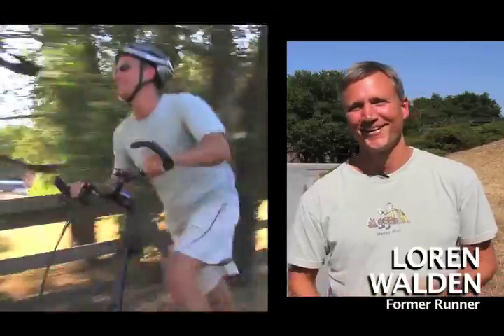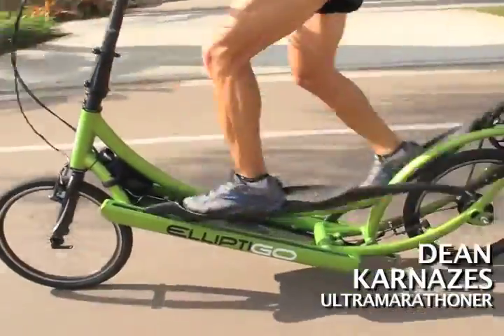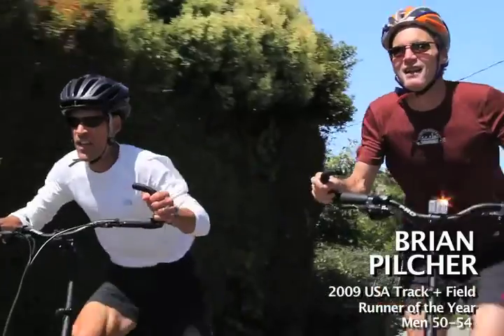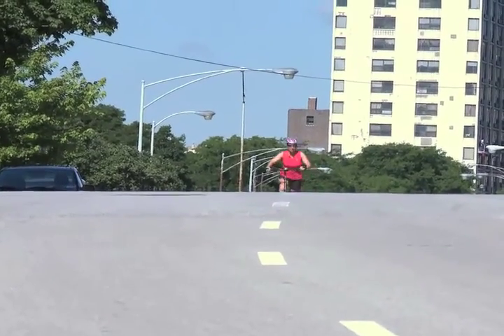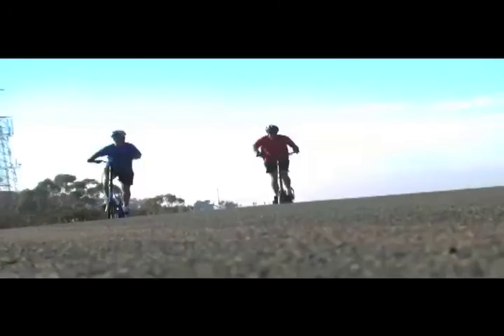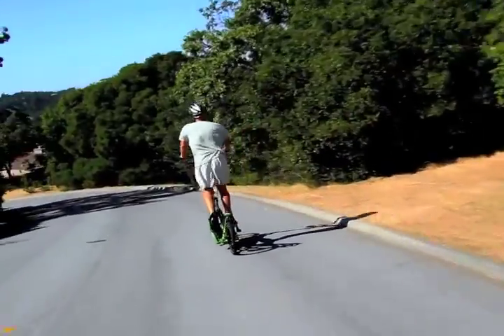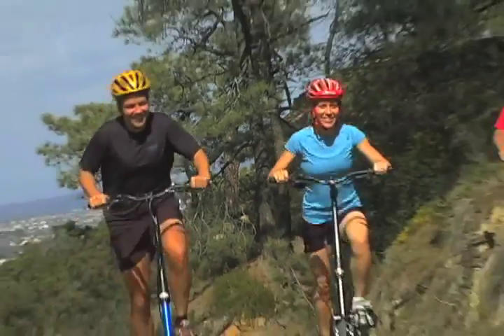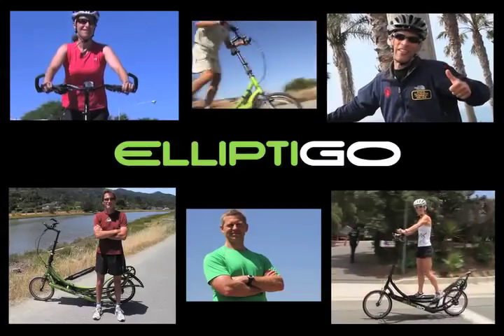How Does the ElliptiGO Perform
gallery en 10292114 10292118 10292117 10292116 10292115